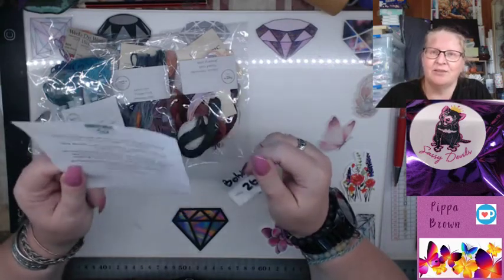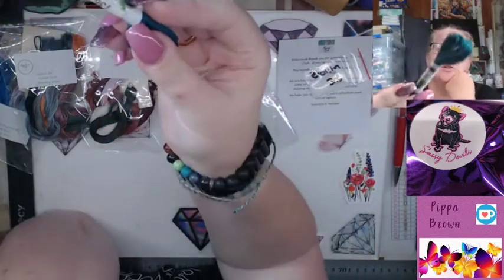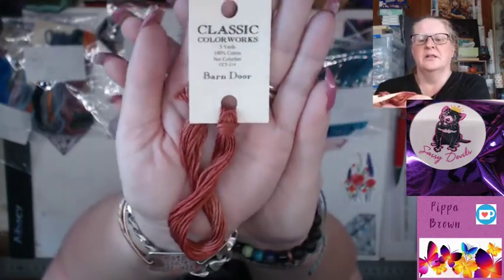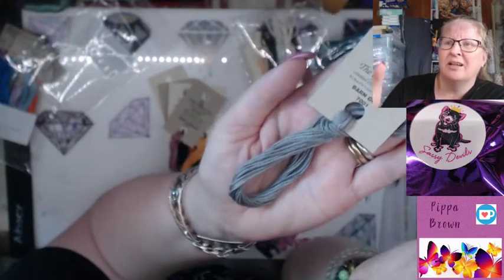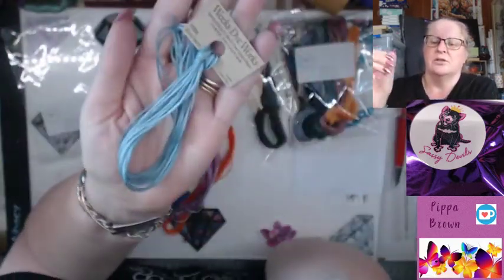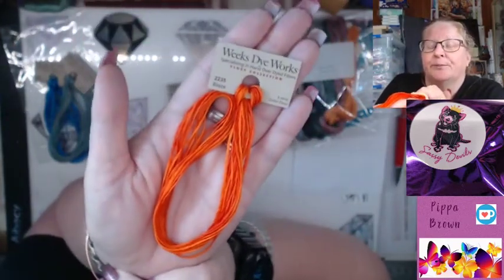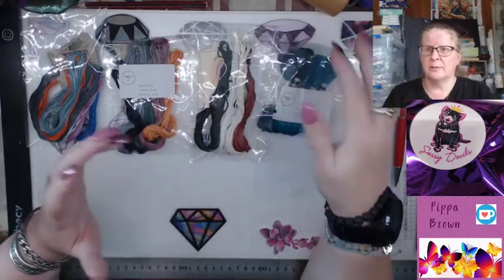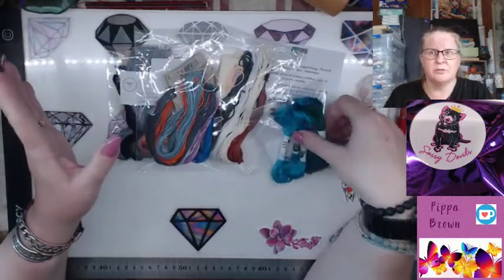Unveloping January Thread Club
Sign up for Threads of the Month Sign up for Threads of the Month